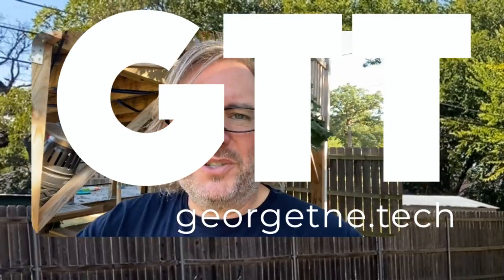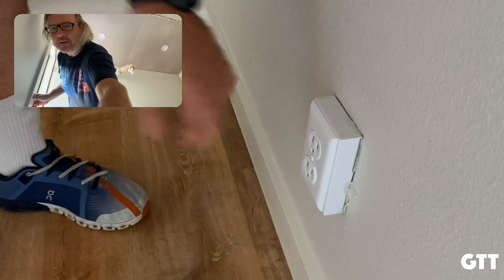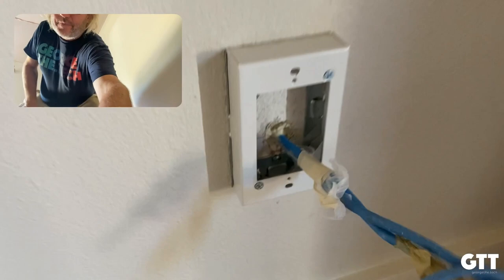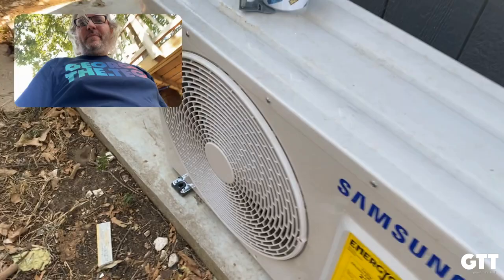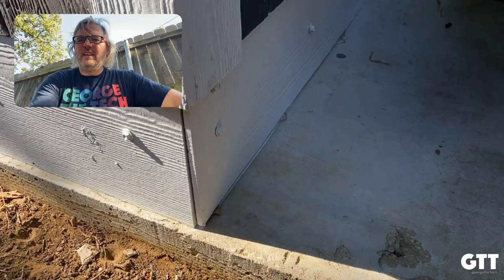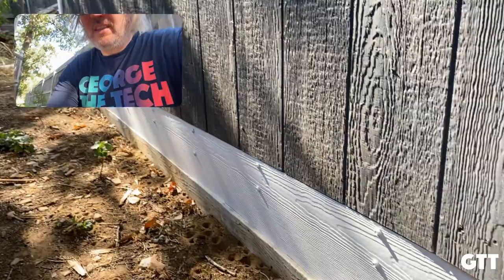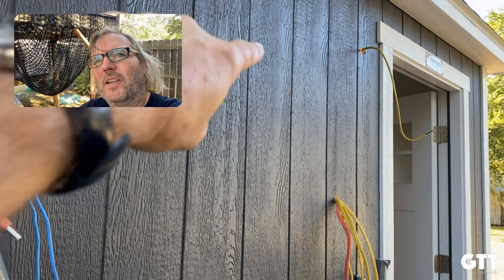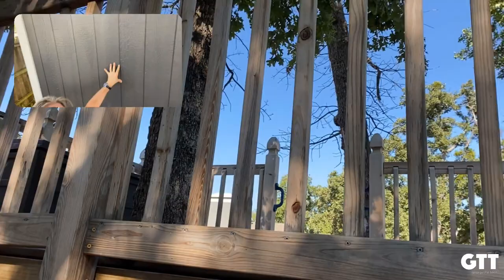GTT Vlog: Ben Mayer's VO Studio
George Whittam tours client Ben Mayer's studio in Denton, Texas, in the Dallas-Fort Worth metro area.
Ben's studio started as a stock Tuff Shed, and went in place of a smaller shed on an existing smaller concrete slab. How the floor was dealt with is a part of the amazing soundproofing design and effort of this project!